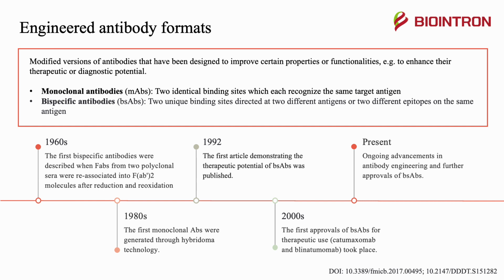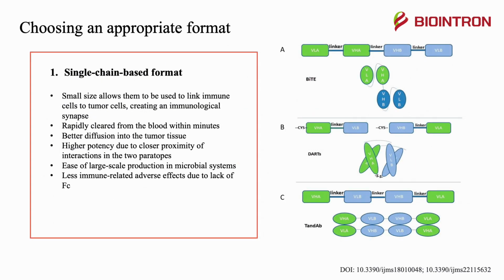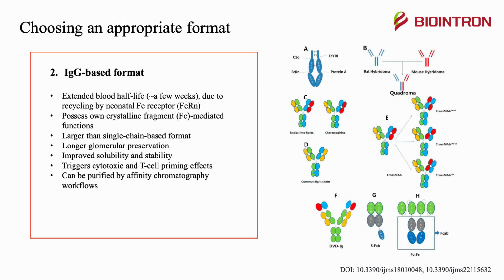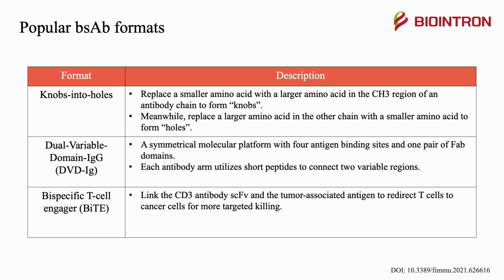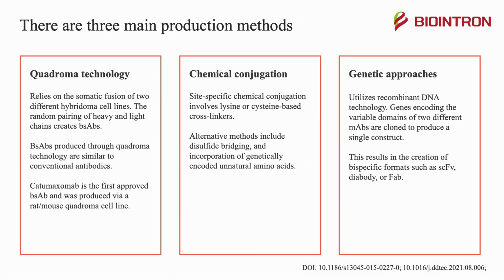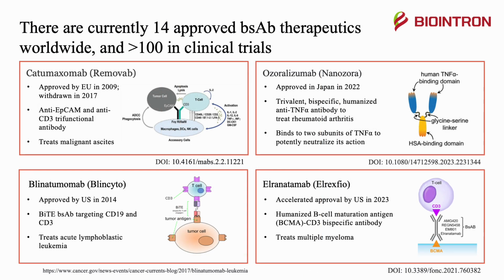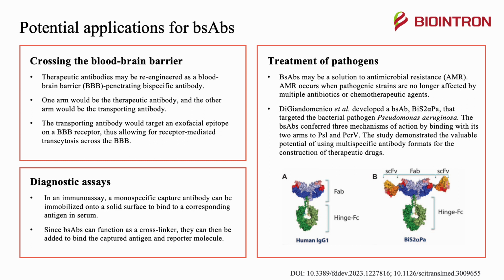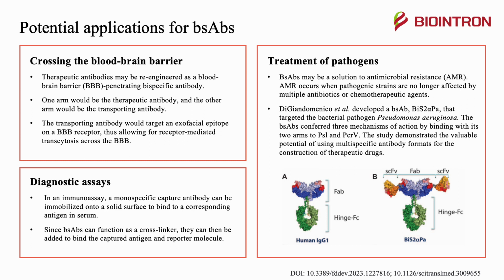Antibody Basics: Part 3 - Antibody Formats: Bispecific Antibodies (bsAbs)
Welcome to Biointron's Antibody Basics! In this episode we’ll give an introduction on bispecific (bsAb) and multispecific antibody formats.

Chapters:
00:12 Engineered antibody formats
01:26 Why choose bsAbs?
02:03 Single-chain based format
02:59 IgG-based format
03:33 Popular bsAb formats
04:30 bsAbs as therapeutics for cancer
05:16 Production methods
06:26 Approved bsAb therapeutics and clinical trials
07:10 Potential applications
08:50 Antibody discovery, expression, and optimization services
09:54 Contact us